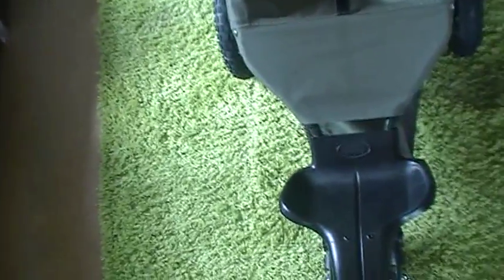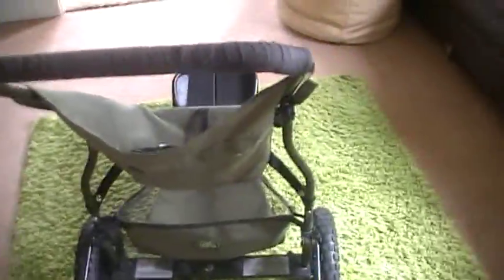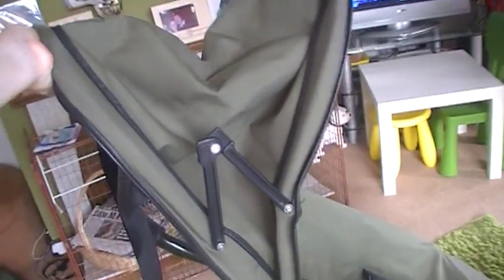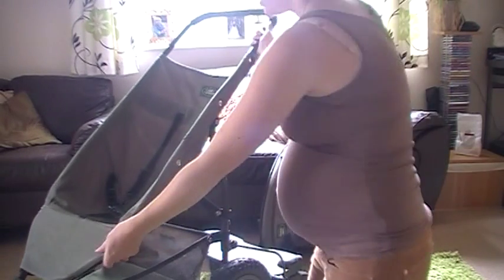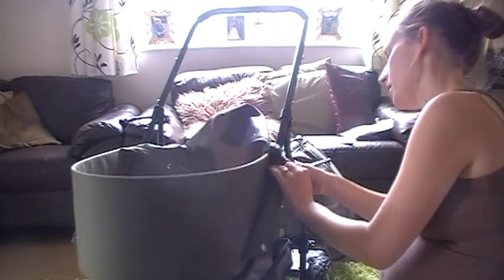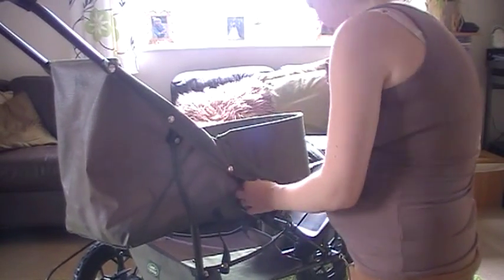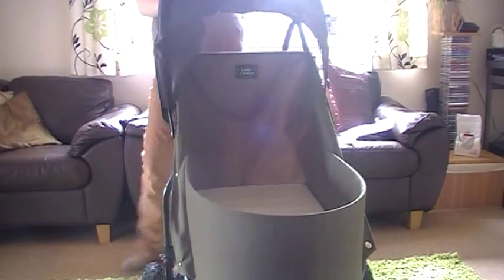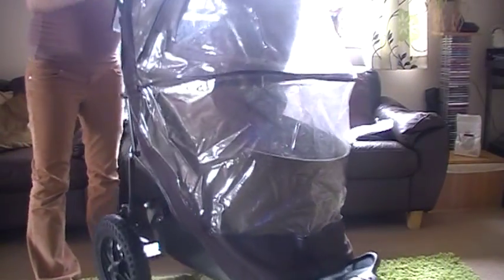Land Rover Pegasus All Terrain Buggy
this is our all terrain, A friend actually gave this to us as her boys had grown out of it! highly reccomened this buggy its amazingly light and folds down quite compact!